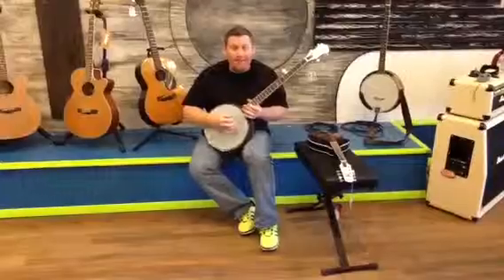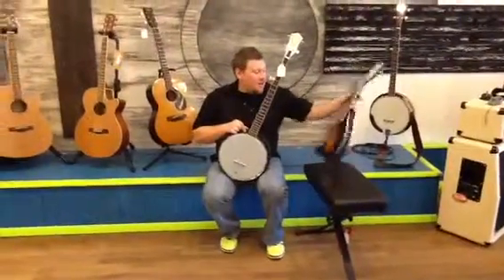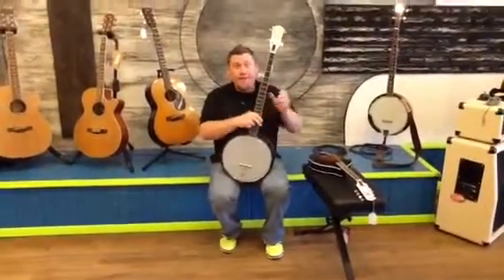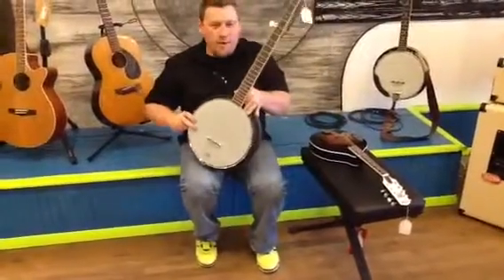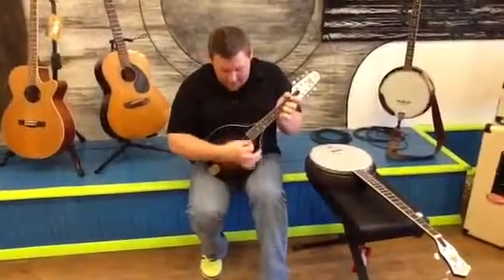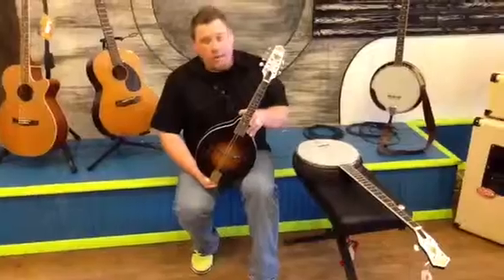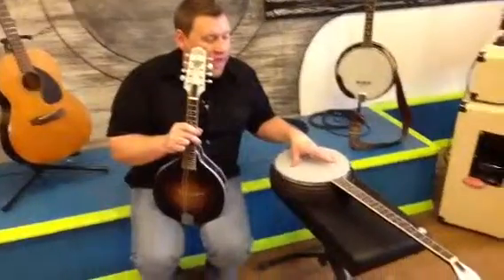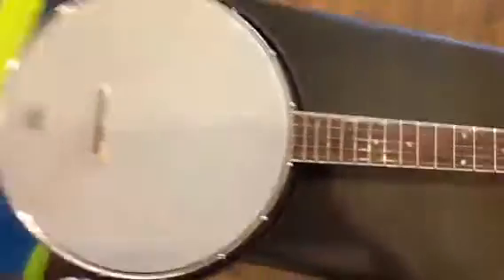Flinthill 5 String Banjo and Flinthill Mandolin at Central